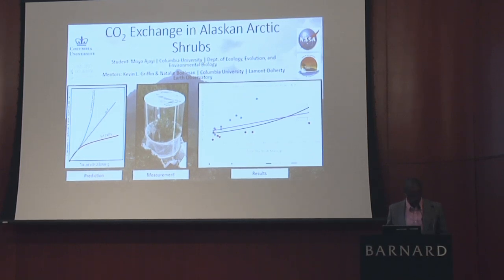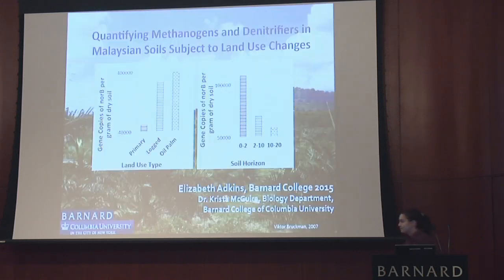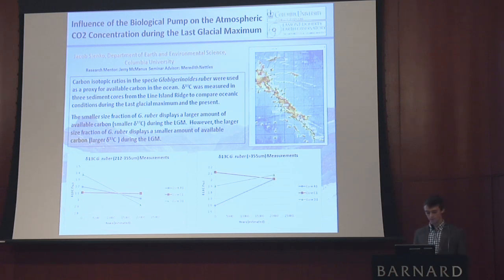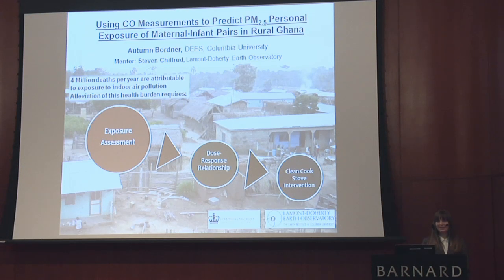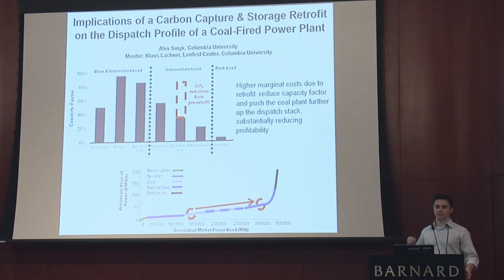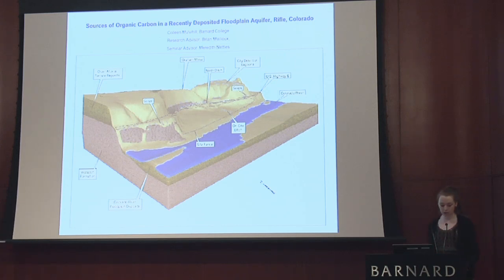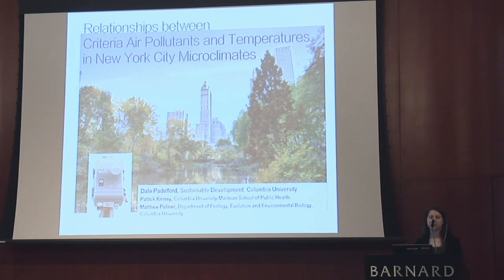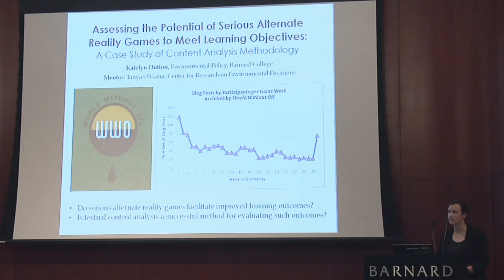Environmental Science Senior Thesis Poster Session, Spring 2014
4/24/2014

Barnard and Columbia majors in Environmental Science, Environmental Biology, Environmental Policy, Earth and Environmental Science, Ecology, Evolution and Environmental Biology, and Sustainability present the best student research in the area of the Environment, in this annual Poster Session. The event marks the culmination of the cutting-edge research Barnard and Columbia students have done with local scientists and a great way to learn about the fascinating topics with which they’ve been engaged.